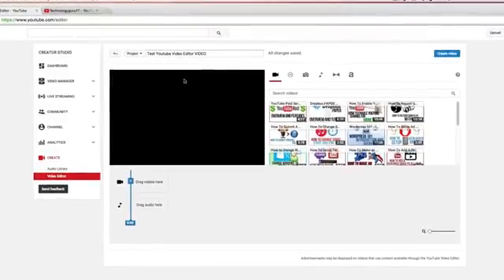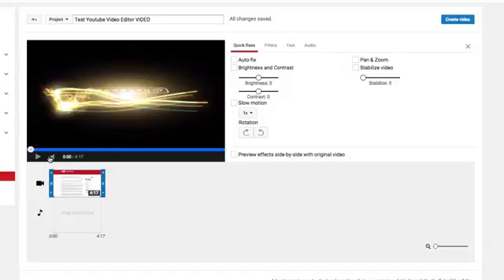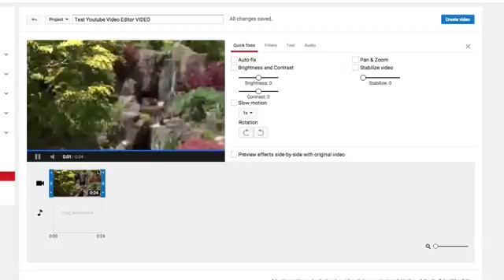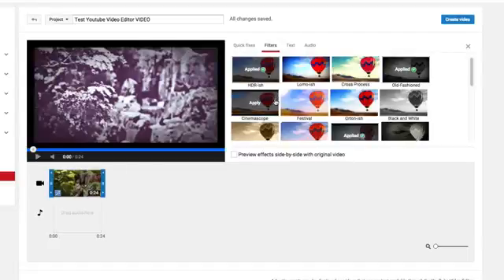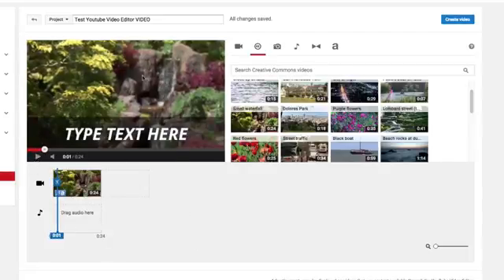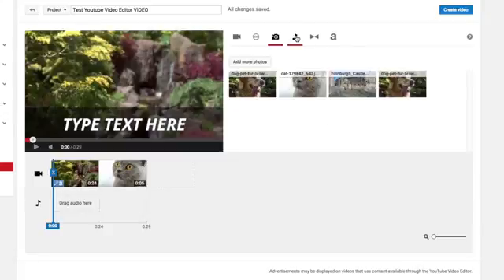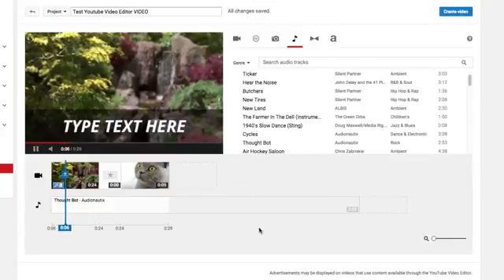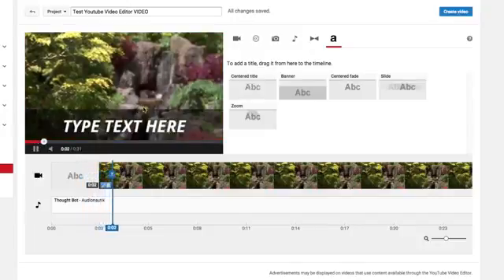How To Edit Videos Using The YouTube Video Editor 2018_ iT Solution